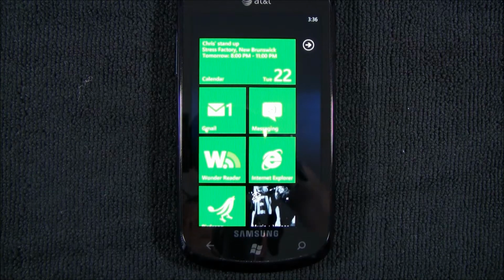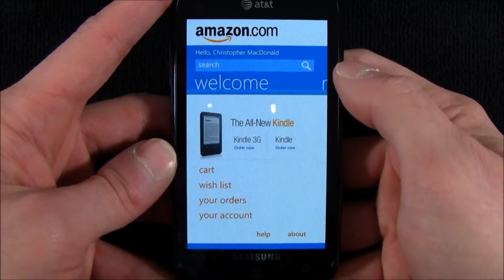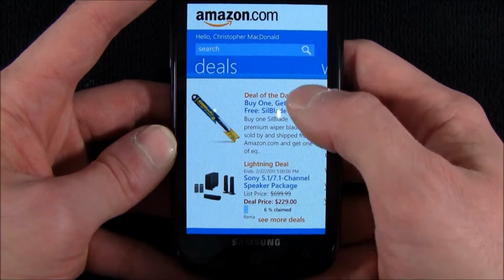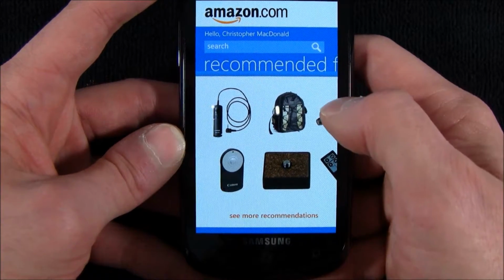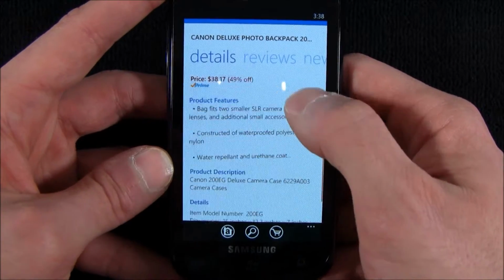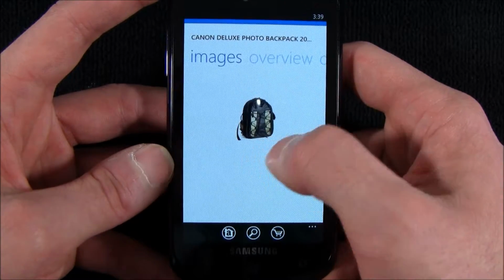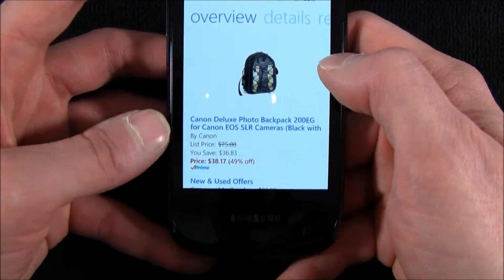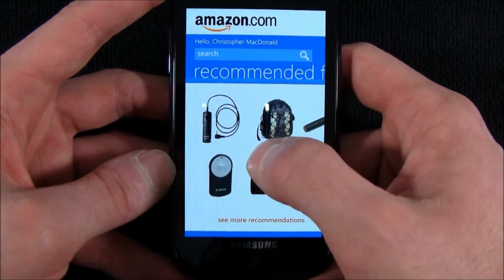Amazon.com app for WP7 hands-on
A hands-on look at the Amazon.com app for Windows Phone 7.